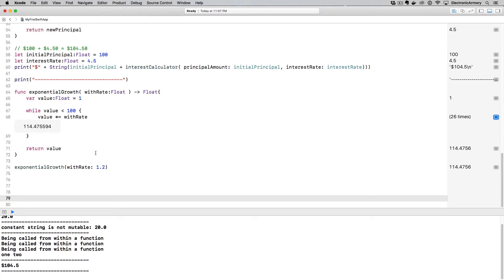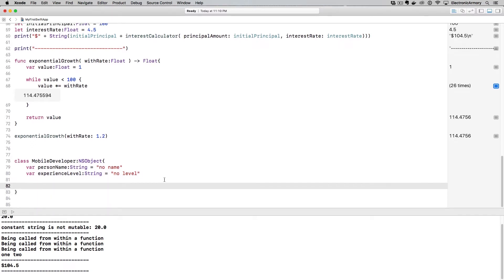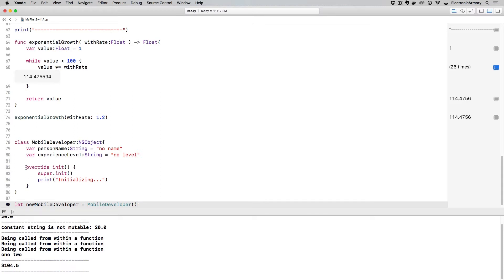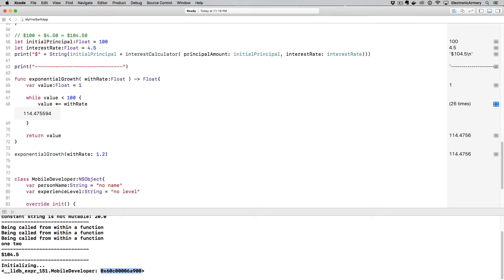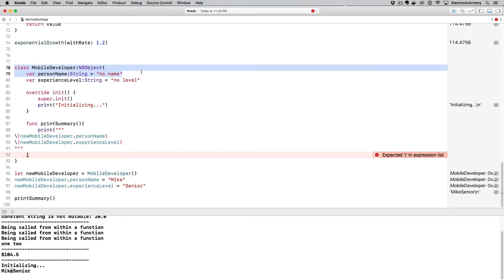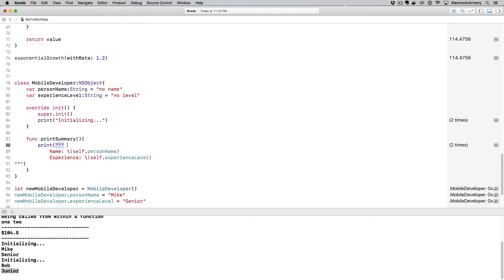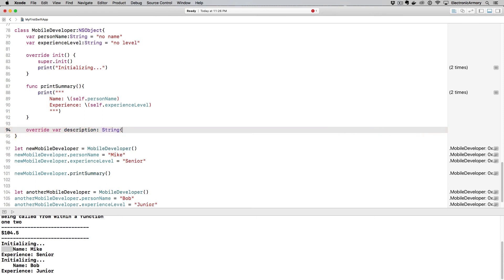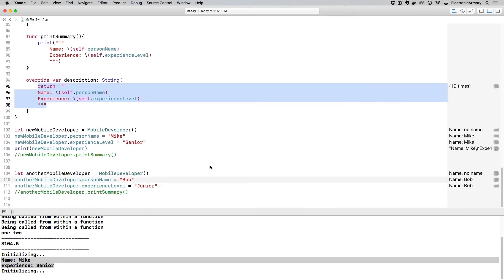Swift 4 Classes - iOS Development in Swift 4 - 04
In this iOS programming tutorial, we’ll cover Swift 4 classes, how to create them and how to use them. Classes allow us to implement object oriented programming (OOP) and keep code clean and organized.

We’ll continue to explore classes as we dive deeper in the next couple of videos as we build out actual applications.